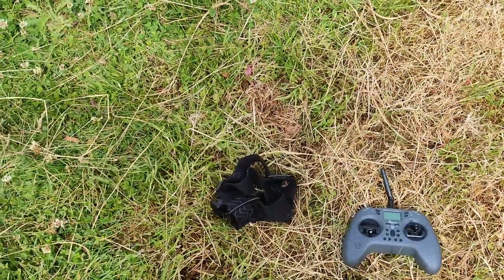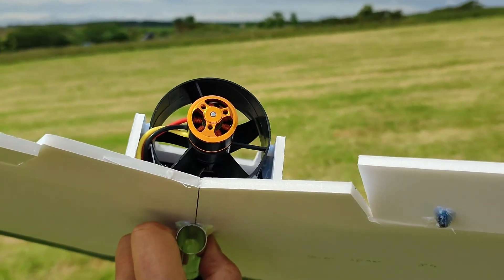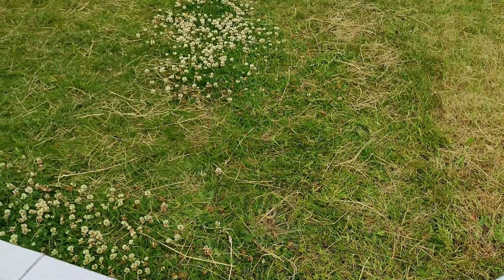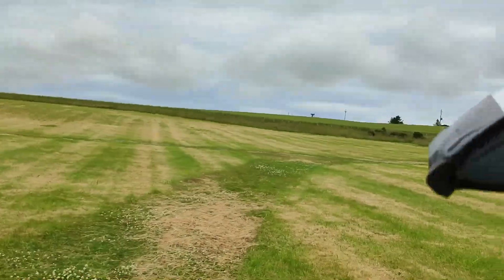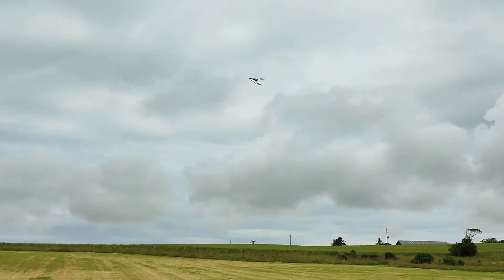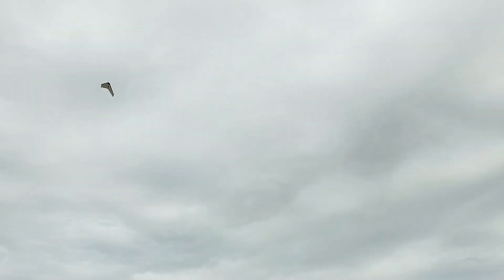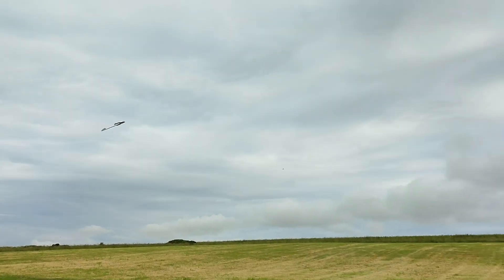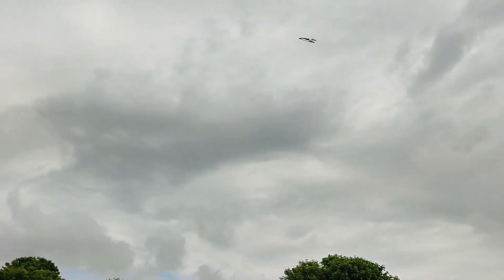RC WING: TESTING 2 ways for Improving the launching system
RC Wings can be tricky to launch. In this video I try 2 systems to make it easier for my new RC prototype